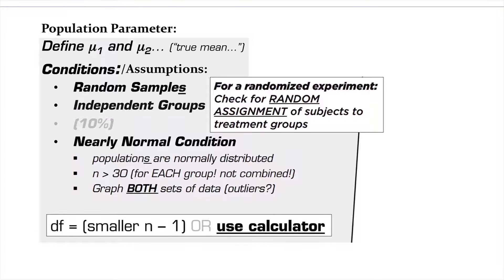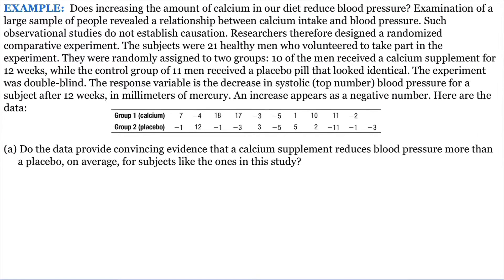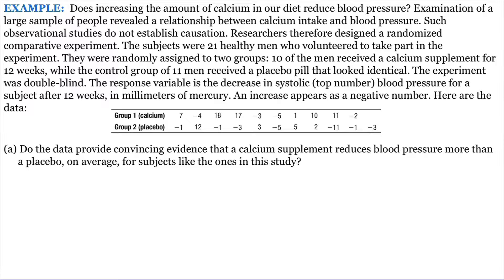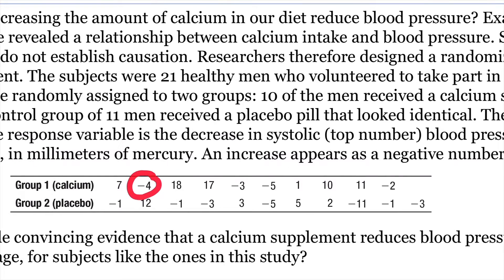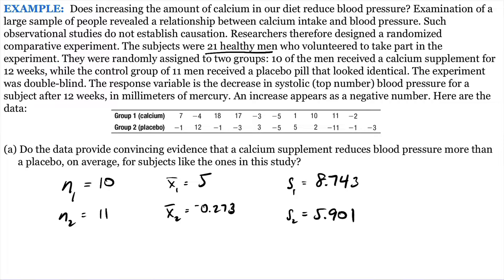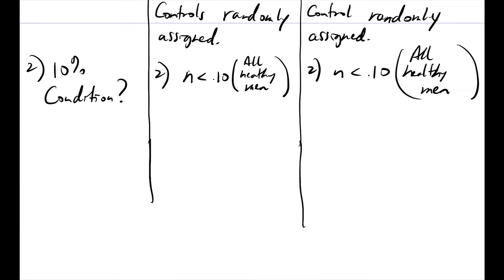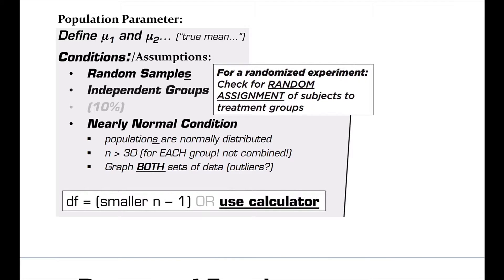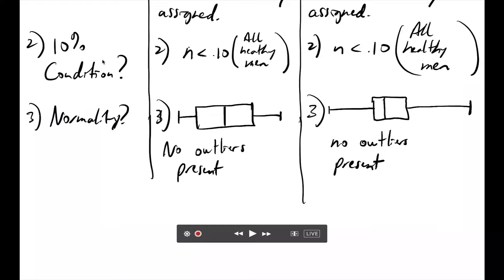3/15/22 - 2 Sample Tests for Means